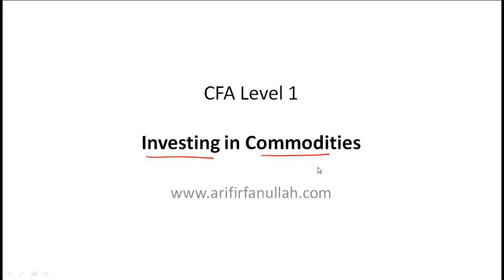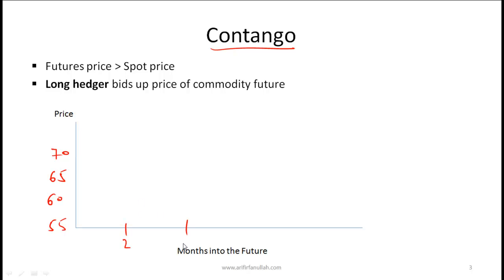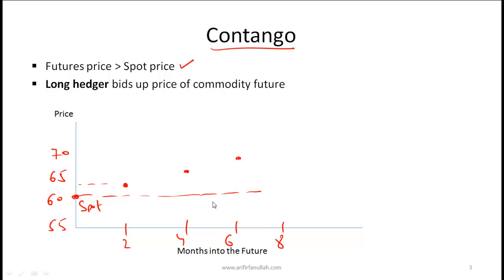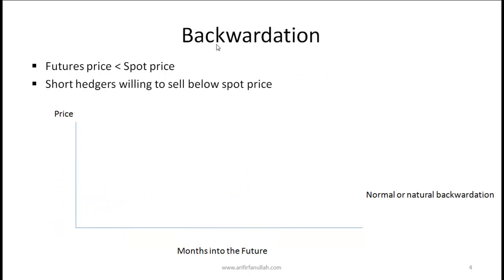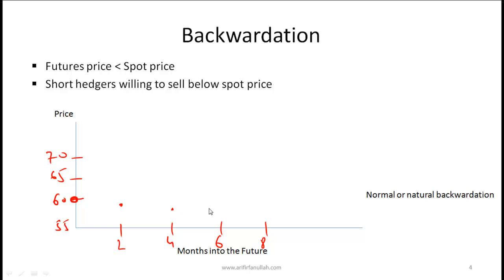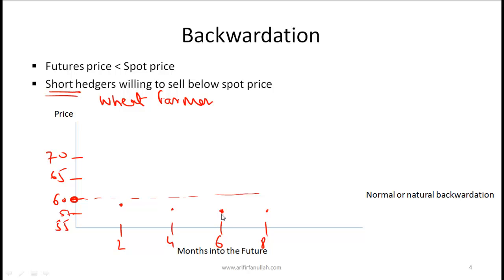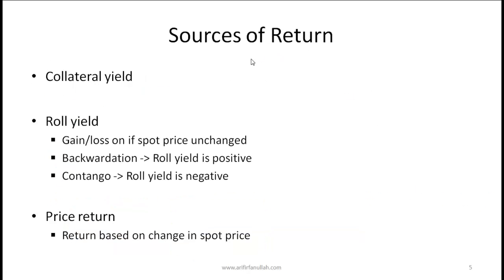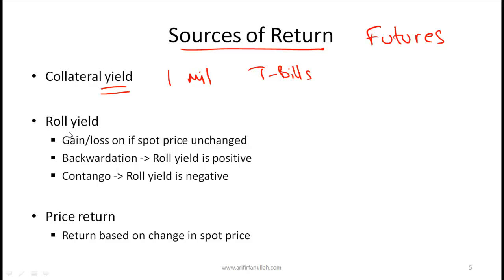CFA Level I Commodities Video Lecture by Mr. Arif Irfanullah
This CFA Level I video covers concepts related to:

Lectures slides associated with Investing in Commodities